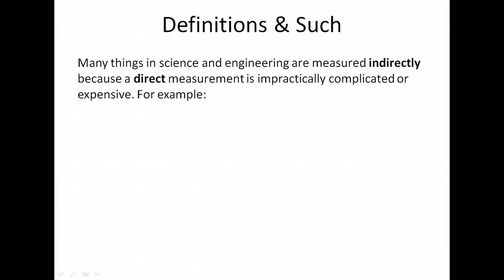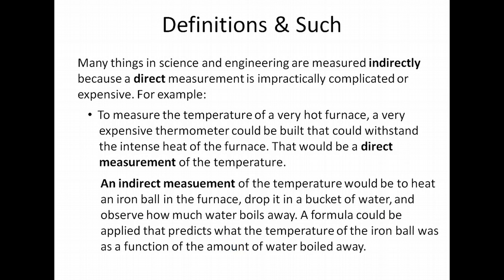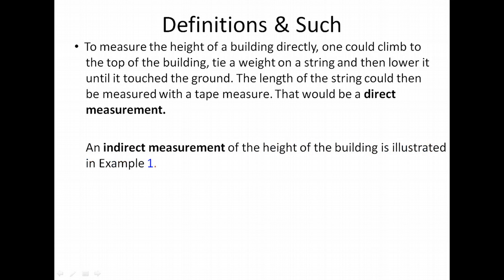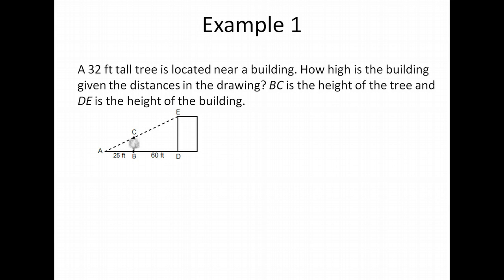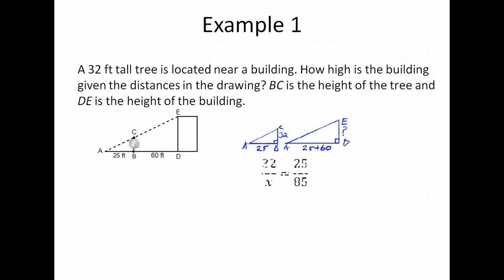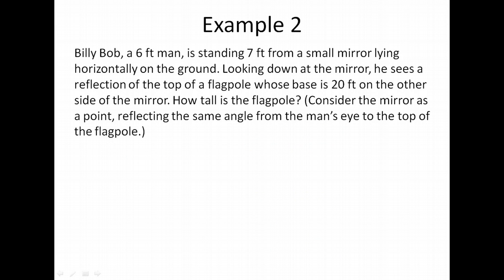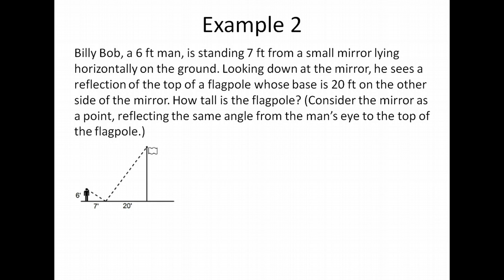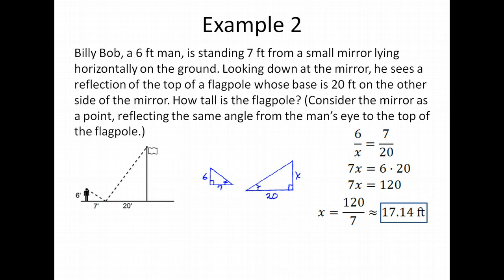Unit 8 Lesson 5